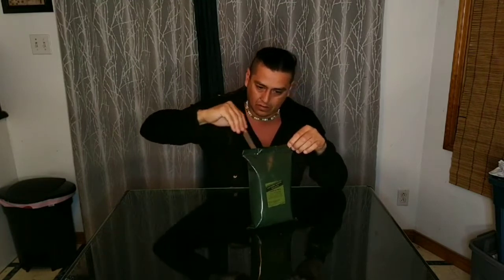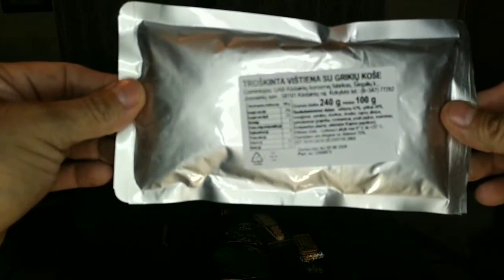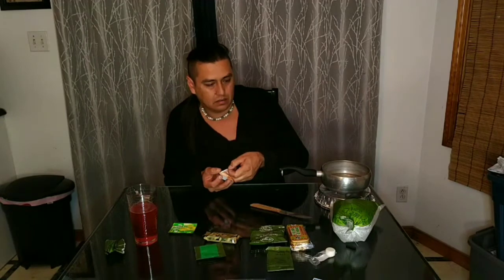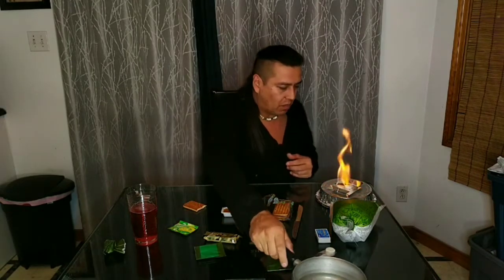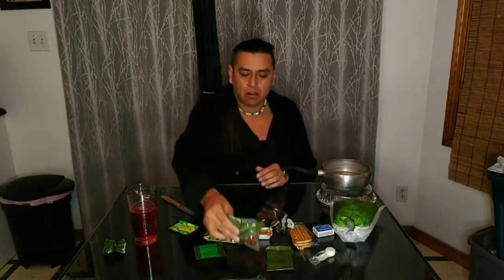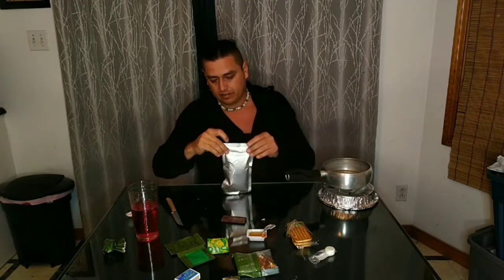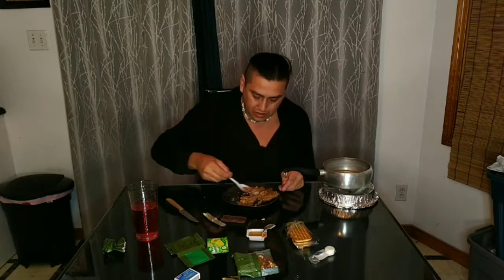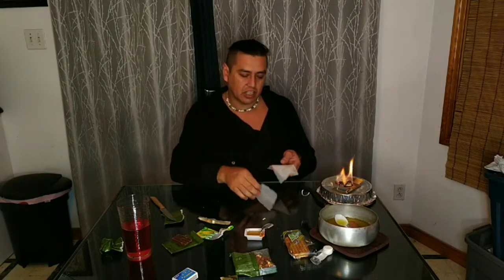Lithuanian Army MRE Review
Review of contents Lithuanian MRE.
2nd attempt at MRE review, lighting is better.
Finding my stride